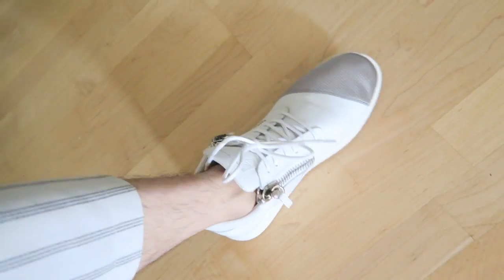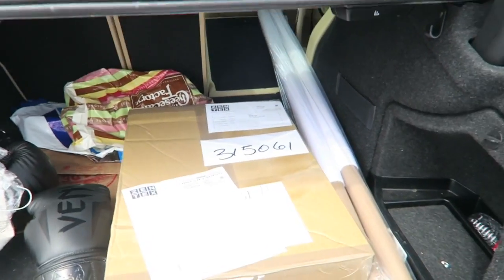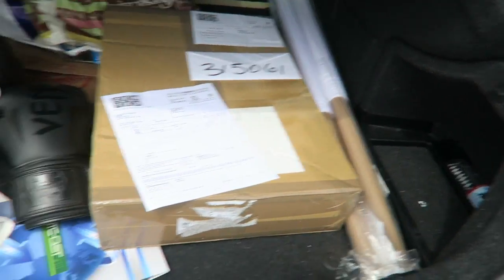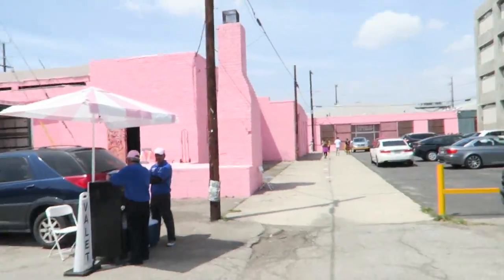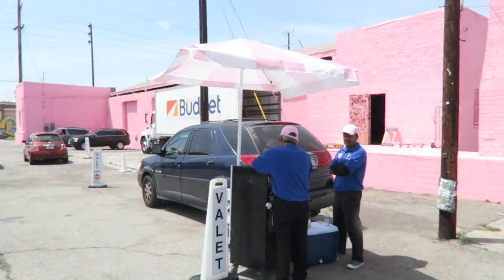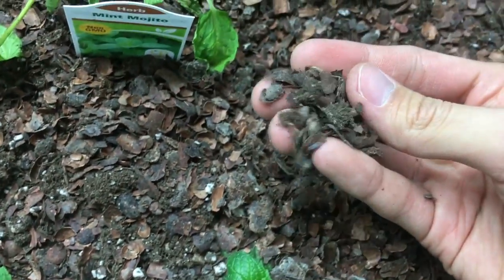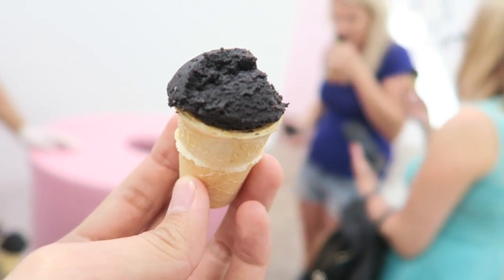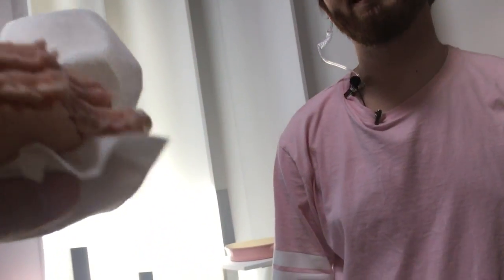Visiting the Museum of Ice Cream | ANDREW LAU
After finishing a few tasks for my business, I visited the museum of ice cream which was definitely one of the most fun/interesting museums I have been in. If you're in Los Angeles, definitely check out the museum of ice cream!

Parking can be found around the block/street parking or valet by the museum. (But lets be honest, no one wants to do valet unless you're desperate)

Thank you guys so much for your love and support.